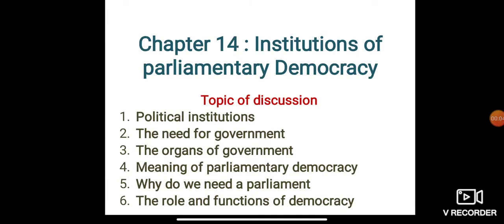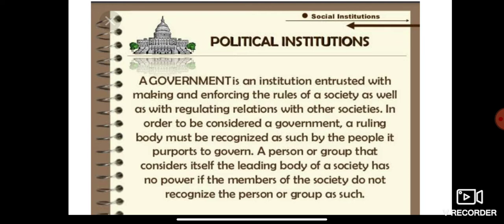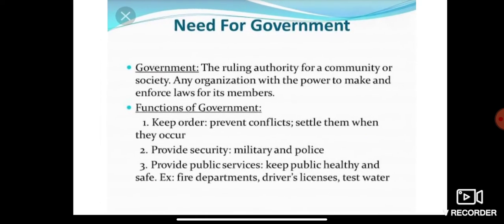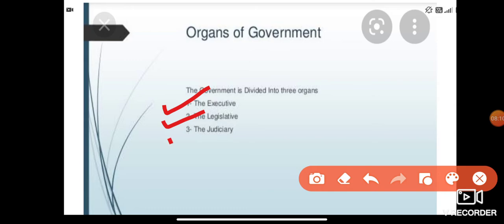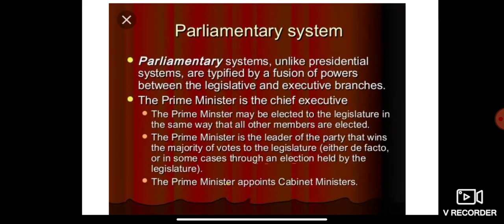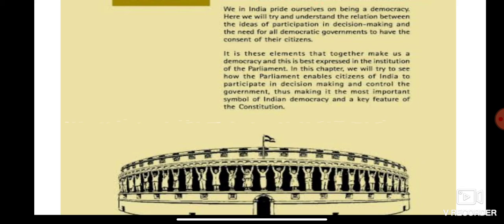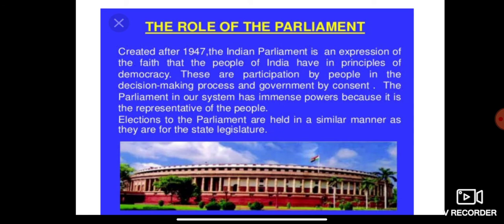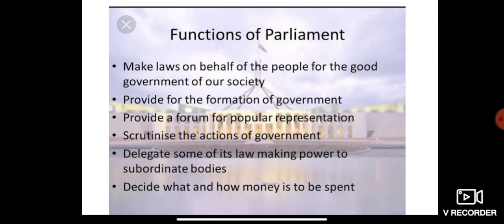chapter 14 1st part class 9